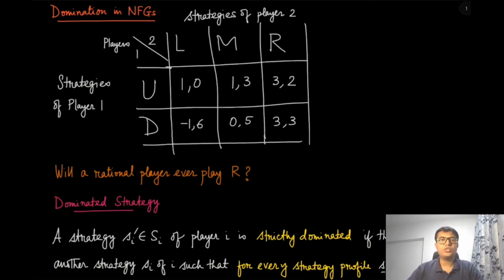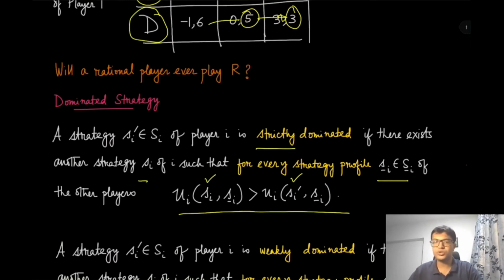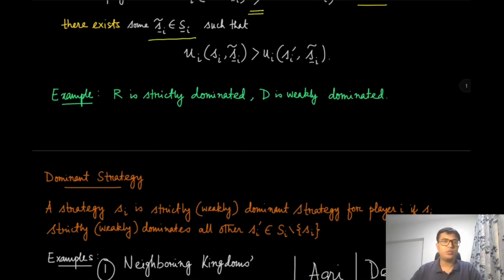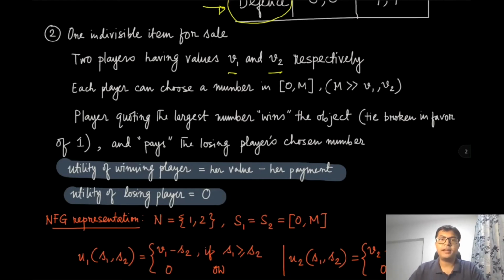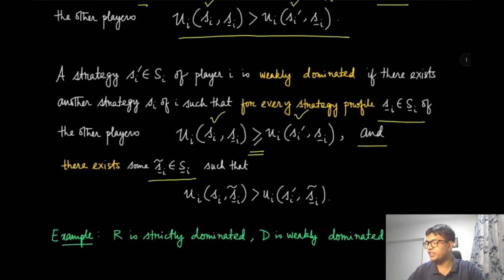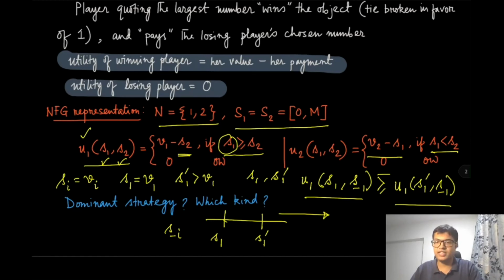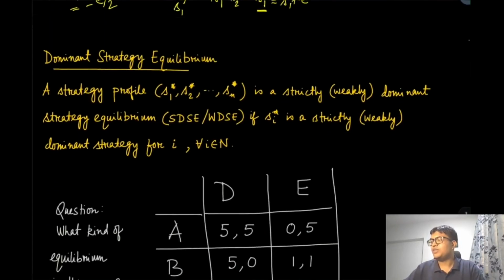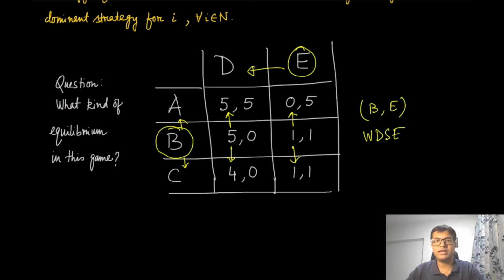Module 06: Dominance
Domination in NFGs: dominant strategy, dominated strategy, dominant strategy equilibrium.